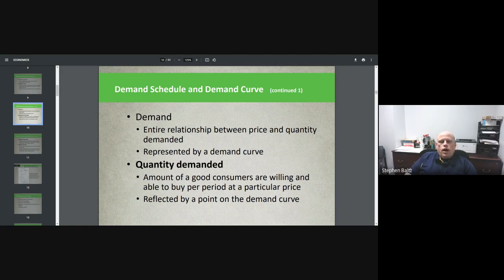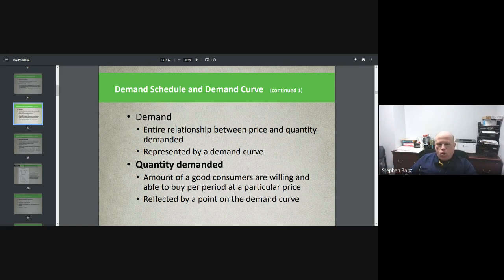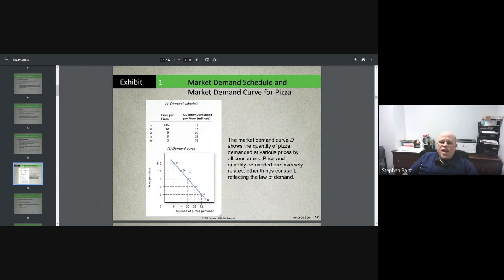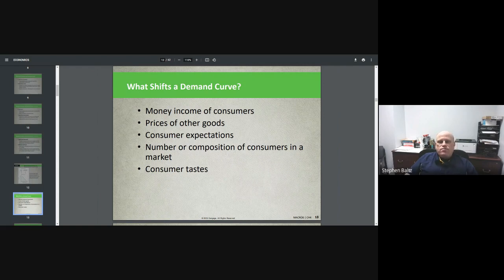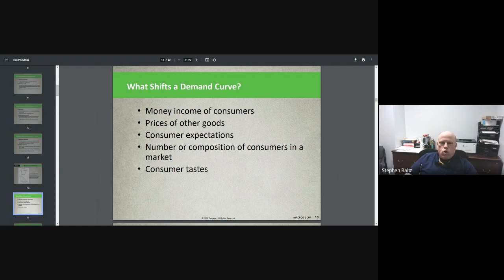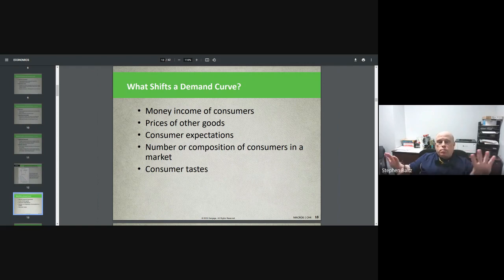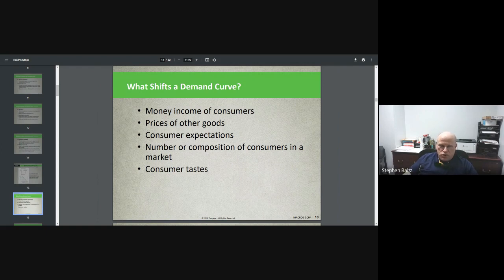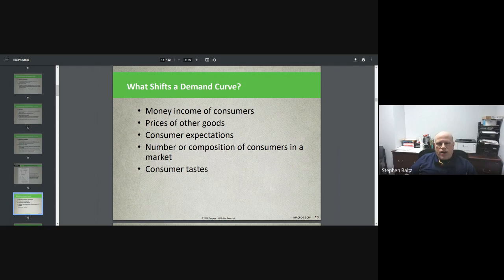Demand & Quantity Demanded Review Video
In this video I give a review of the Law of Demand, demand, and quantity demanded.